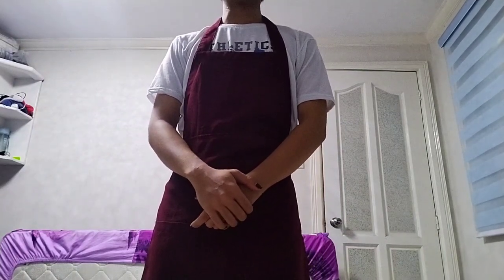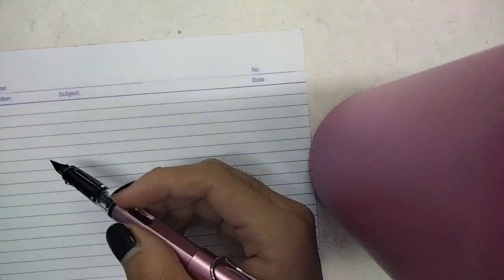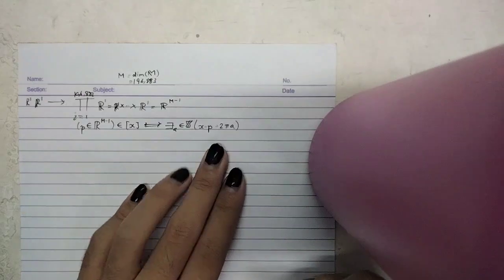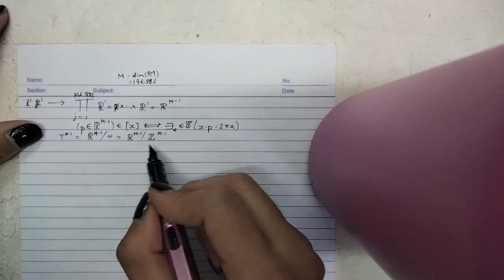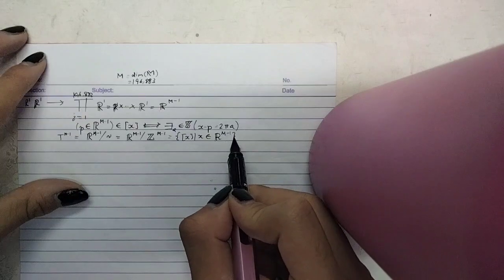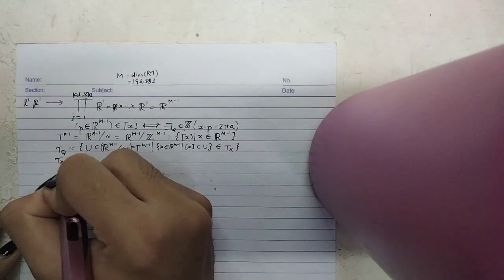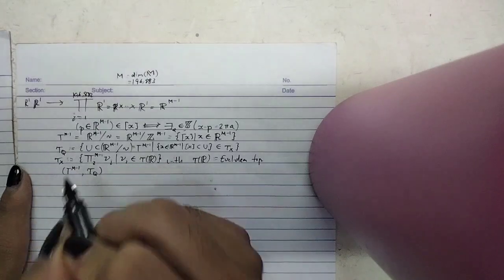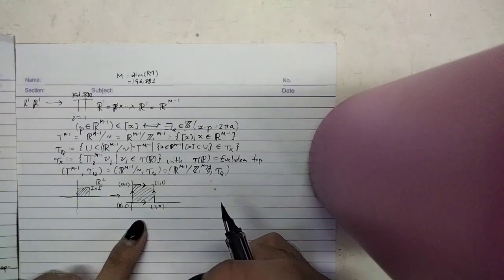Quotient Monster Donut | Aunt Rosie's Topological Bakery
INGREDIENTS:
196,882 × R¹ (Real space of dimension 1)
1 × Quotient Topology
1 × Product Topology
1 × Euclidean Topology
1 × Equivalence Relation (Of quotient type)

In this tutorial, we will be teaching you how to bake the quotient variant of our Monster Donut. This donut is constructed to contain more flavor due to a quotient topology being used mid-construction.